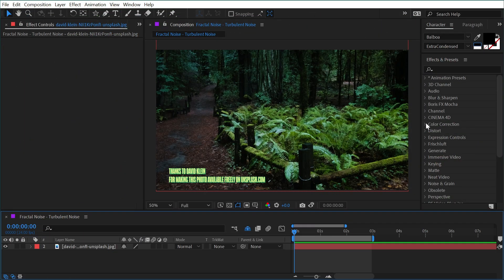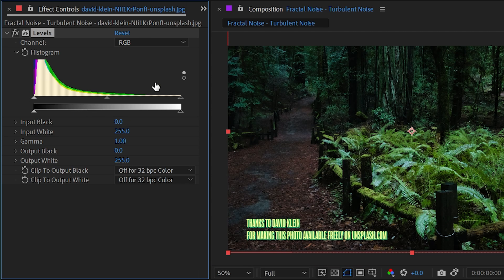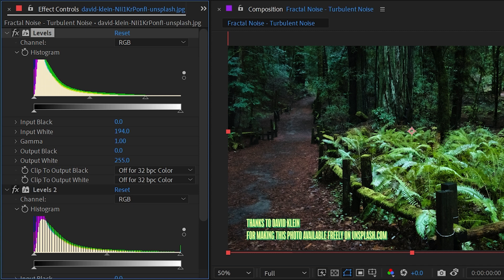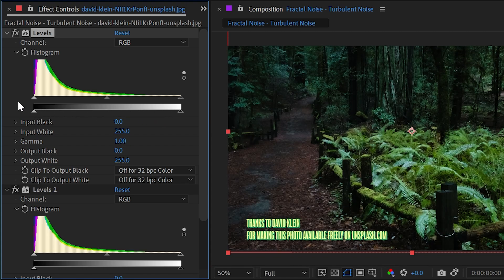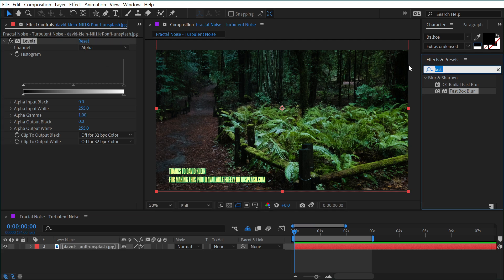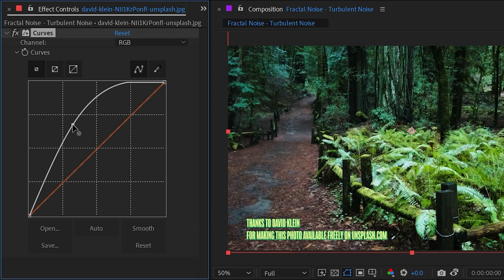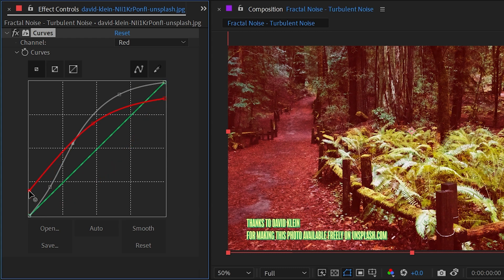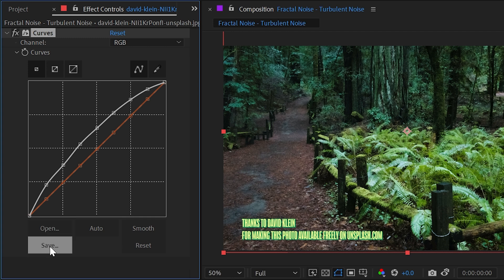Levels + Levels (Individual Controls) + Curves | Effects of After Effects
In this quick tutorial, I explain how to use the Levels, Levels (Individual Controls) and Curves effects in Adobe After Effects.

Chapters:
00:00 Intro
00:18 Levels
06:12 Levels (Individual Controls)
06:38 Curves
10:53 Thanks for watching!